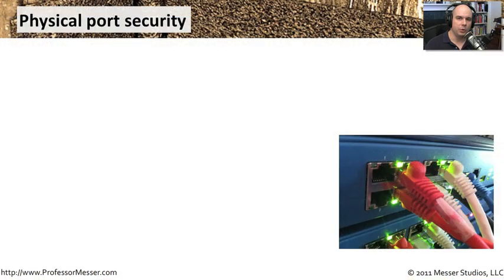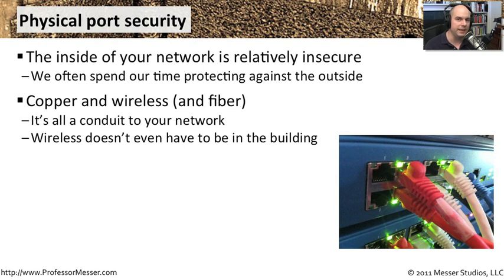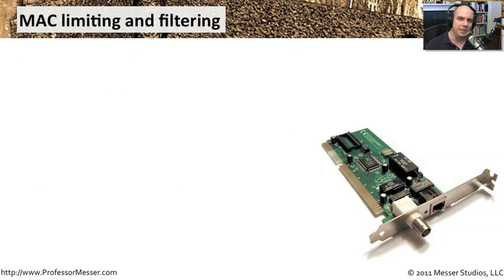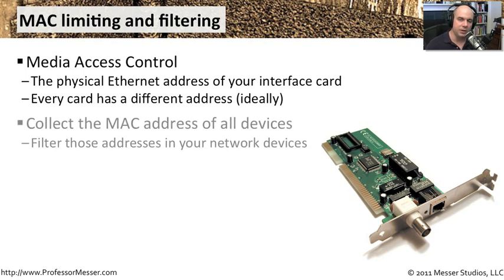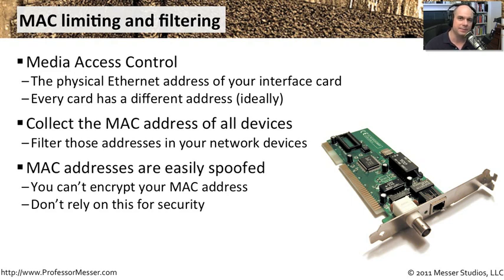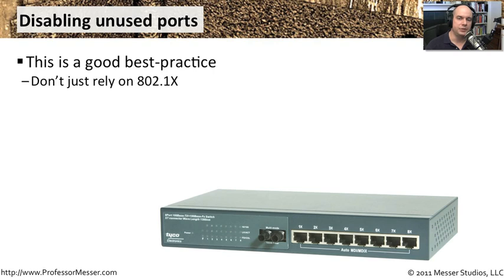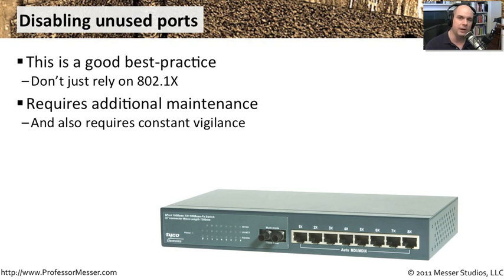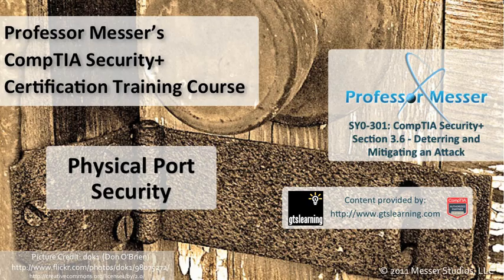Physical Port Security - CompTIA Security+ SY0-301: 3.6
See our entire index of CompTIA Security+ videos - Some fundamental physical port security best practices can help protect your network from unwanted systems. In this video, you'll learn about MAC filtering, 802.1X features, and the importance of disabling unused ports.